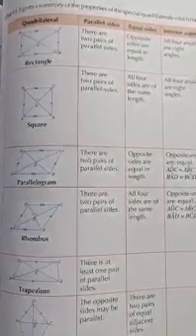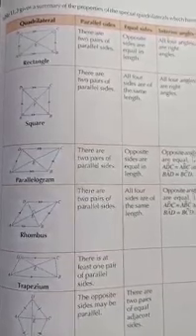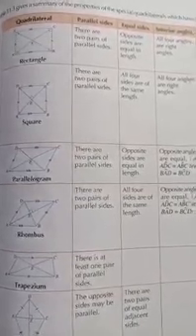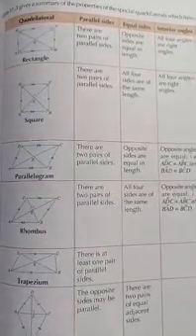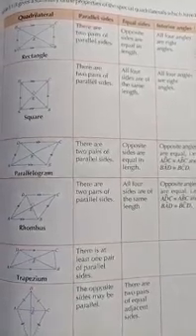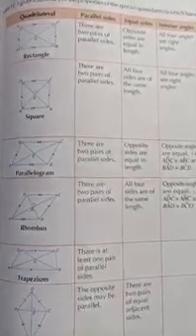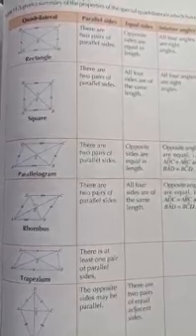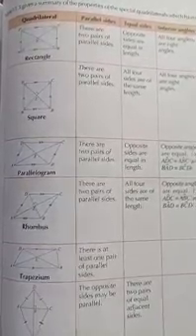Finding unknown angles of a Rectangle/ Saqib Ijaz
Unknown angles of Rectangle